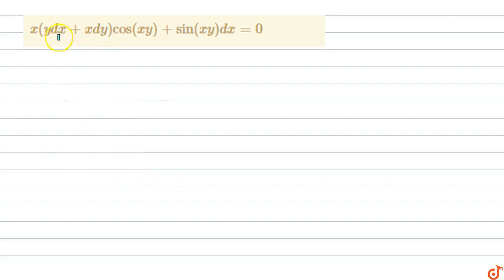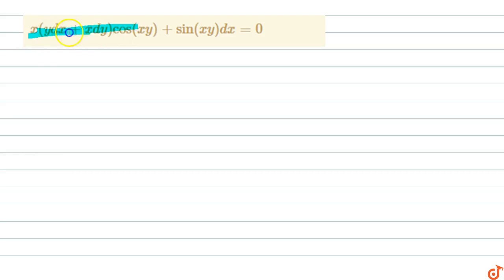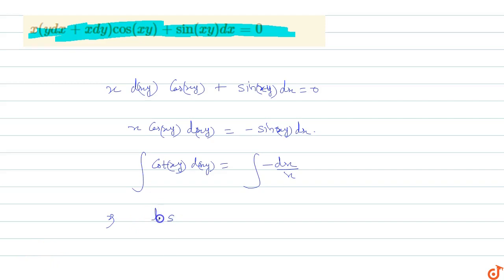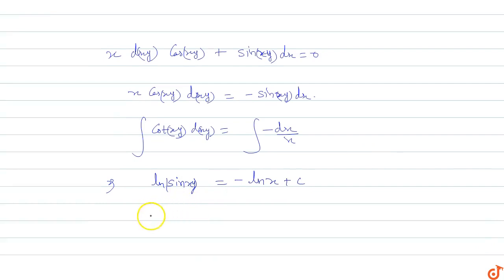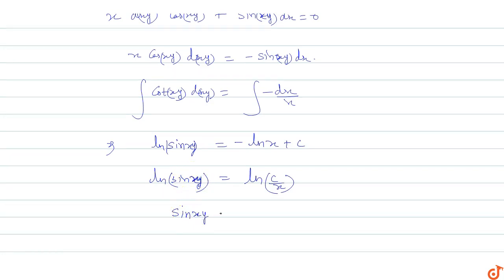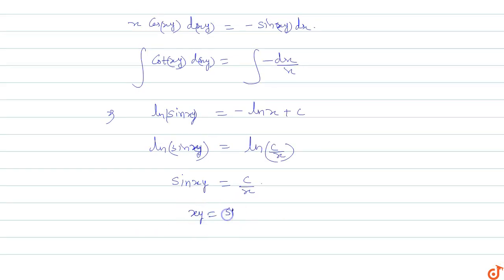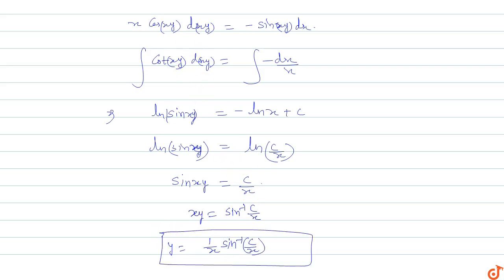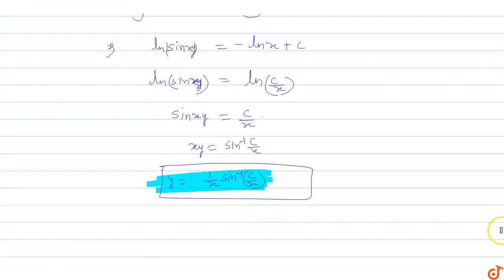`x(y dx+x dy)cos(x y)+sin(x y)dx=0`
To ask Unlimited Maths doubts download Doubtnut `x(y dx+x dy)cos(x y)+sin(x y)dx=0`